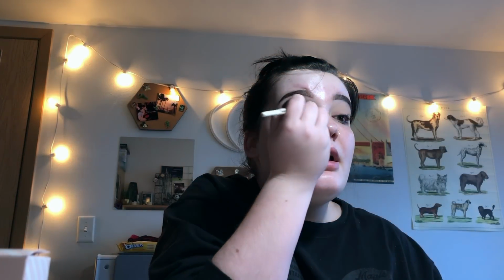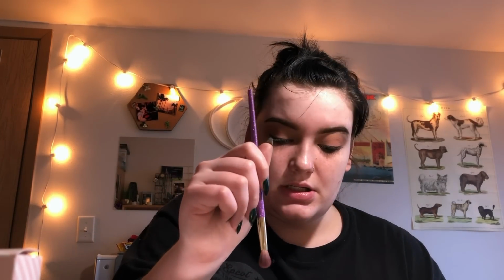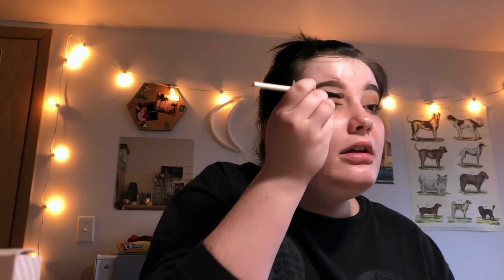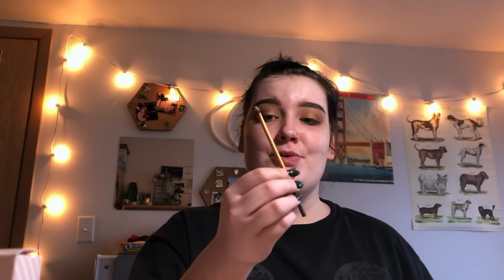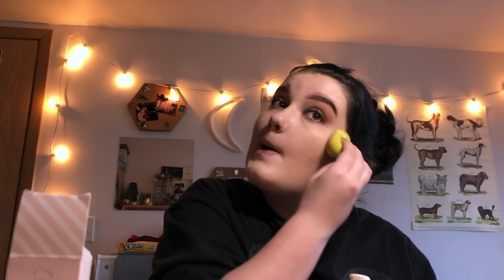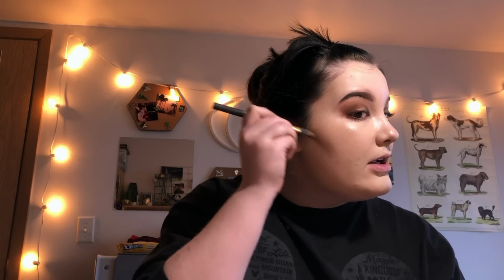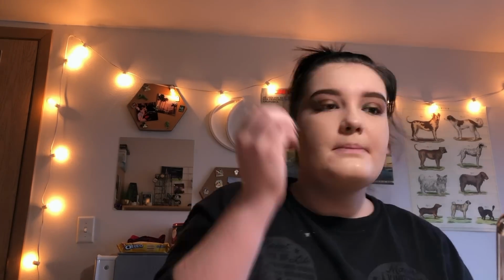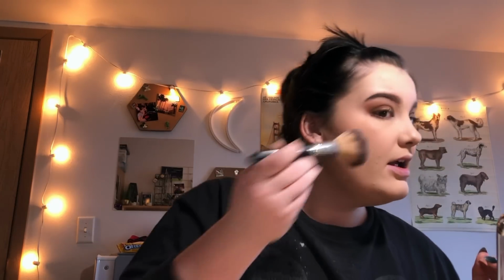Get Ready With Me!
Hey everybody!!
This might be a flop idea but I just wanted to give the whole youtube thing a TRY. So this is my get ready with me (but also I wasn't getting ready for anything??)
(Also please excuse the random silence when I do the fast forward clips- the music I put with it apparently didn't load)

Products used:
-elf eyebrow pencil